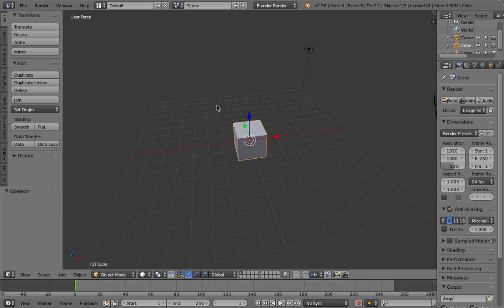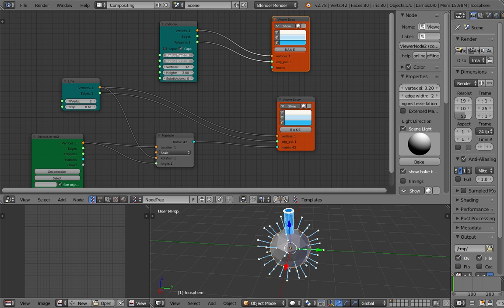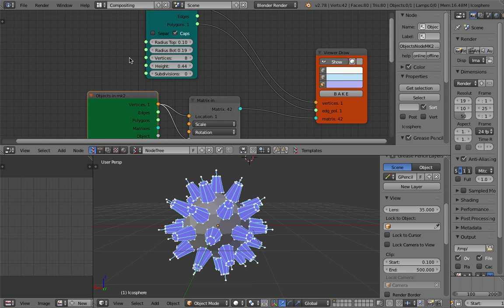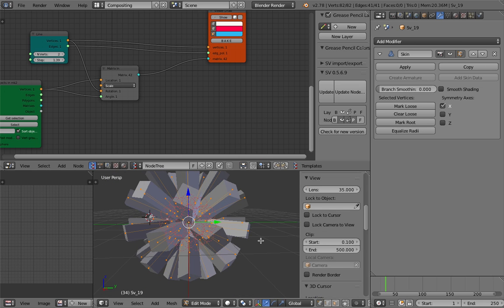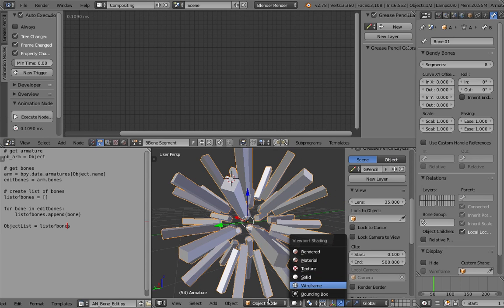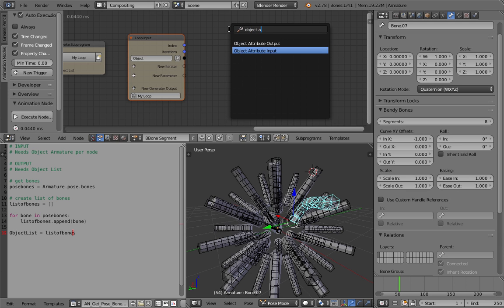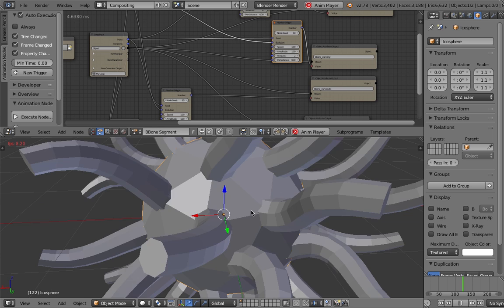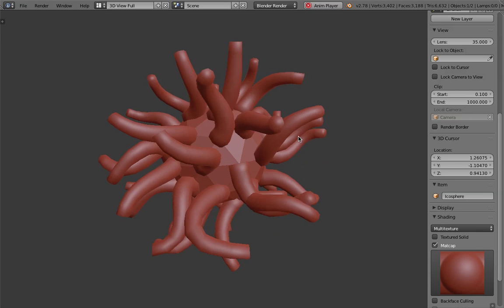BLENDERSUSHI / ANSV BBones and Tentacles (LIVENODING115)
Mixing Blender Bendy Bones (BBONES), Animation Nodes and Sverchok together, we could apparently have a very powerful procedural animation tools!

In this video, I am showing you the setup I am proposing:
- Procedural Bones - Sverchok
- Procedural Tentacles Model - Sverchok
- Procedural Animation of Bones - Animation Nodes

BBones play a big part in this example, because of its ability to be a multi segments bone chain when needed. Very powerful!

I guess the example is rather basic, but hopefully useful for you and further development.